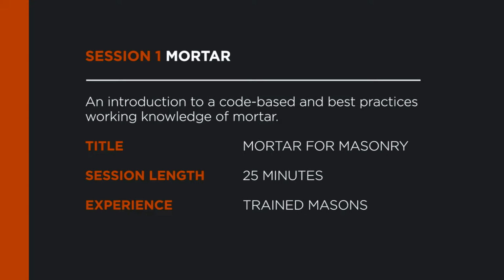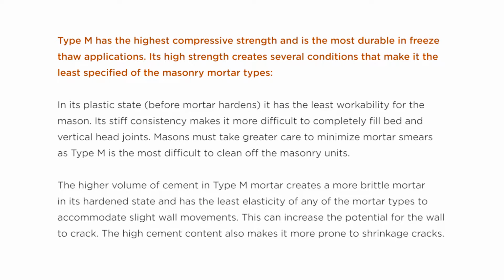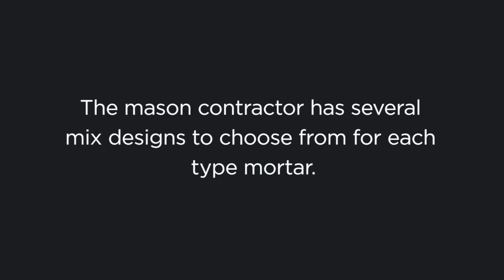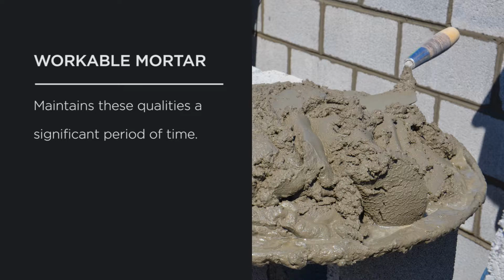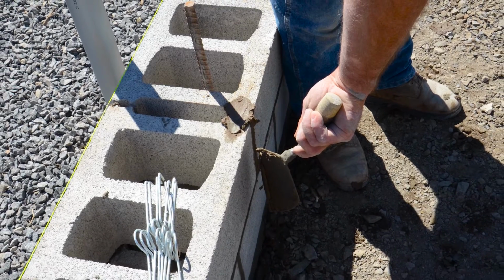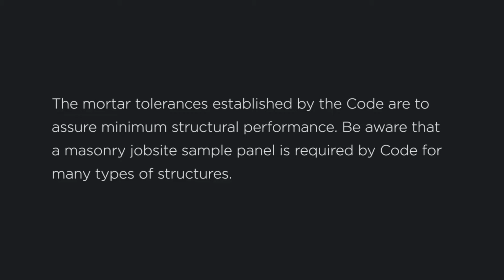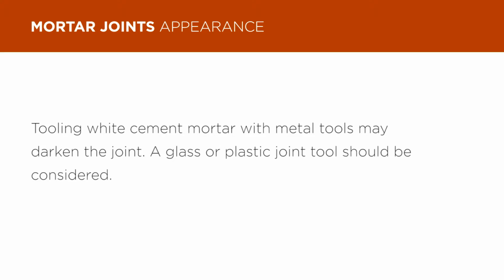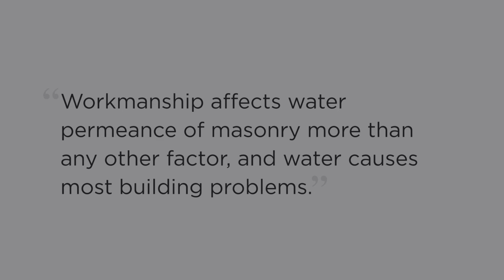MortarForMasonry 082516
Upstate New York MCAA Presents "Mortar for Masonry" - An in depth look at the proper usage and descriptions associated with masonry mortar.